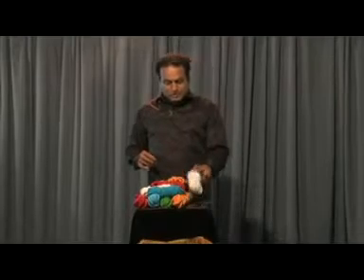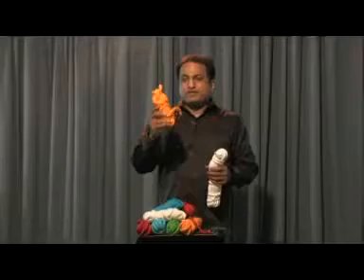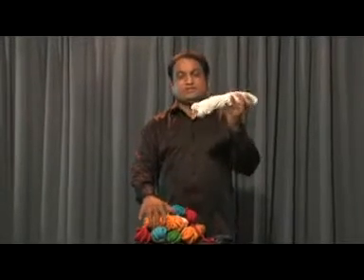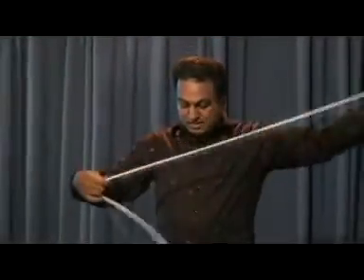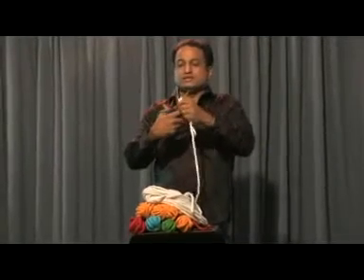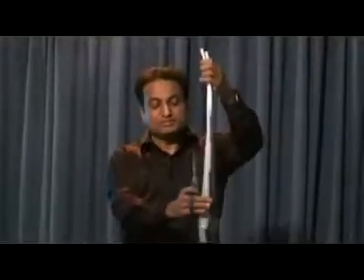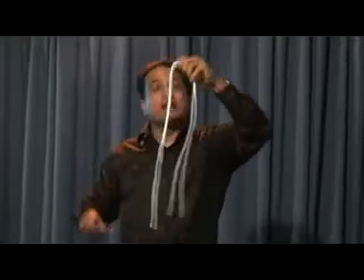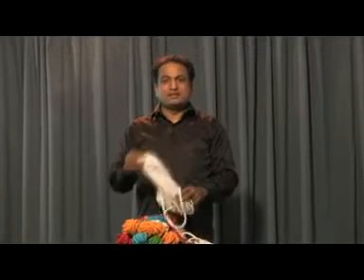Corde Blanche coton Qualité Pro 15 mètres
50 m&egrave;tres de corde blanche 100% coton de qualité professionnelle. Excellente pour tous vos tours de magie avec des cordes. Maniable et facile à couper comme nous montre le magicien fabricant dans cette vidéo de démonstration.

 Esta Cuerda de algod&oacute;n 100% es perfecta para cualquier acto de magia con cuerdas./n
 15 Metros de largo.

 50 ft. "15 meters" of soft white rope. Excellent for all rope tricks. Has a centre core. Pure cotton. Have a quick look at the video below for a better understanding of the magic item.